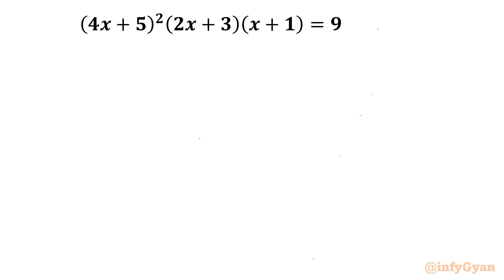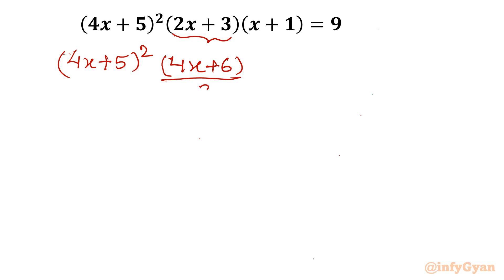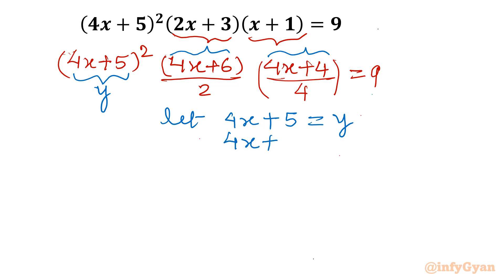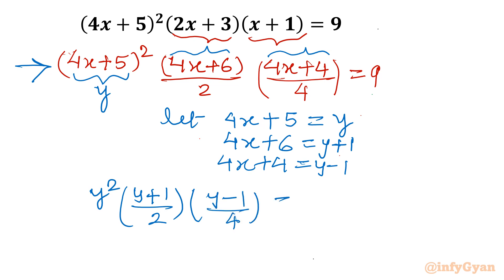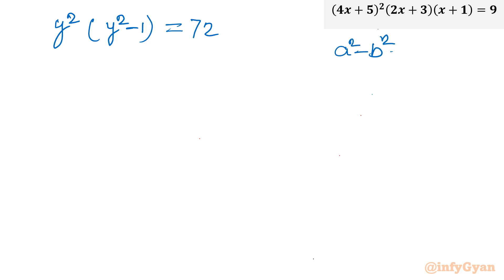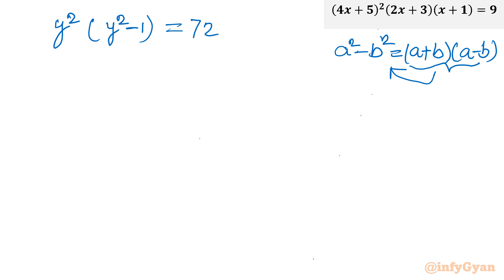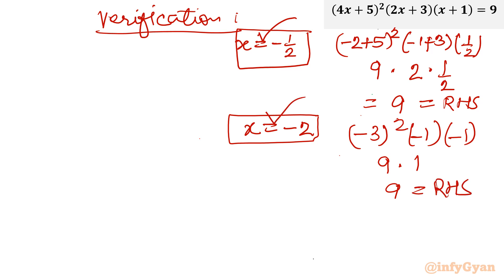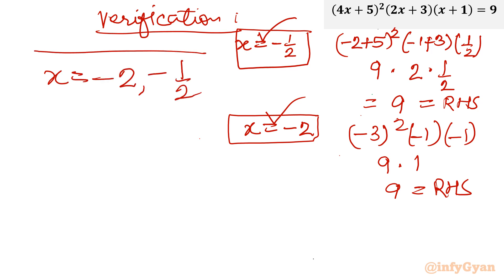Quartic Equation Challenge: Quick Solutions for Success!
🔍 Ready for a mathematical adventure? Join us in the Quartic Equation Challenge, where we unravel quick and efficient solutions for success! 🚀 Whether you're a student, enthusiast, or problem-solving aficionado, this video breaks down quartic equations in a way that's easy to grasp and apply. 🧠💡 Get ready to conquer the challenge and boost your equation-solving skills!

📚 Topics covered:

Quadratic formula, complex number, algebraic identities

Timestamps:
0:00 Introduction
0:35 Algebraic manipulation
1:12 Substitution
2:08 Quartic equation
2:31 Algebraic identity
3:15 Quadratic equation
5:00 Complex number
6:30 Real solutions
7:20 Verification